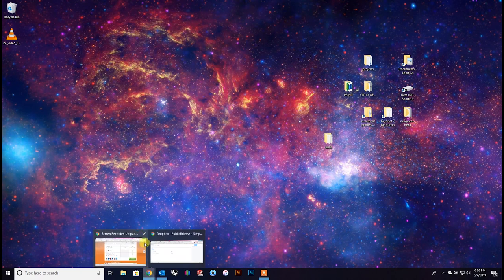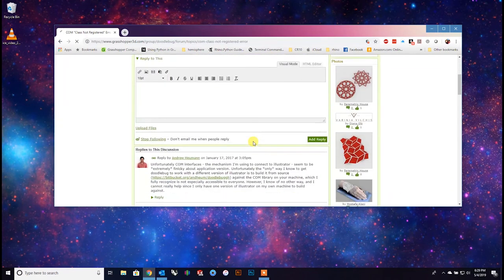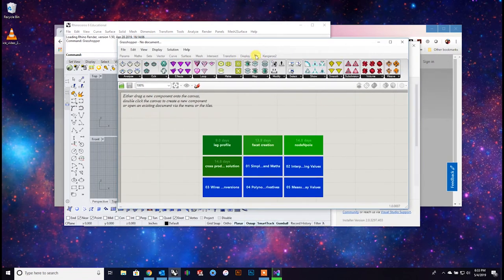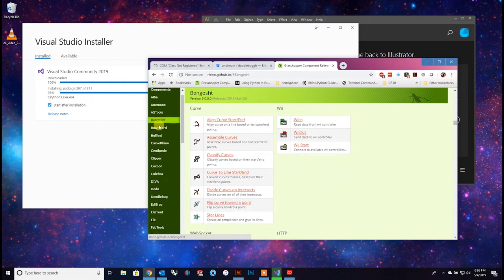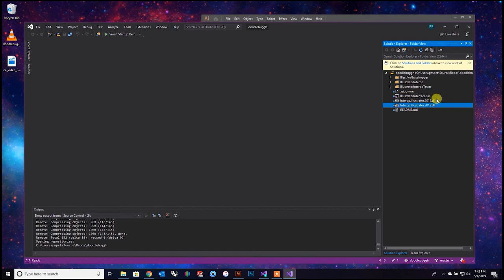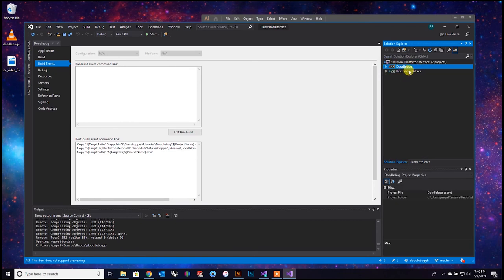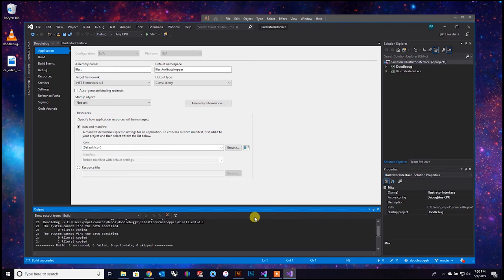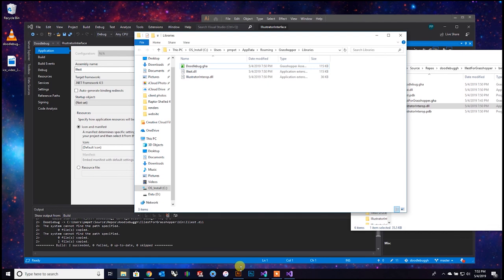DoodleBug Installation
Custom installation of DoodleBug on Rhino 6 and Illustrator 2019.